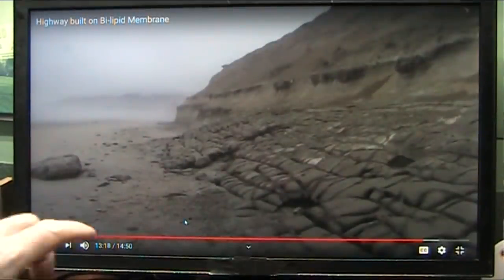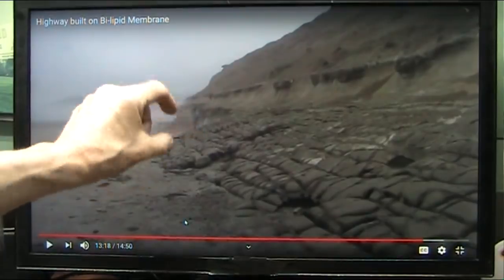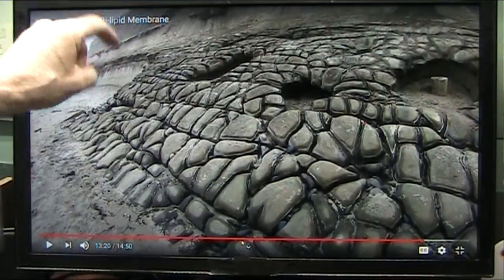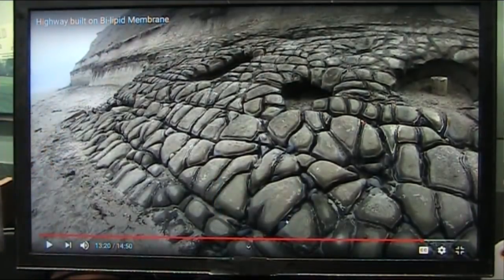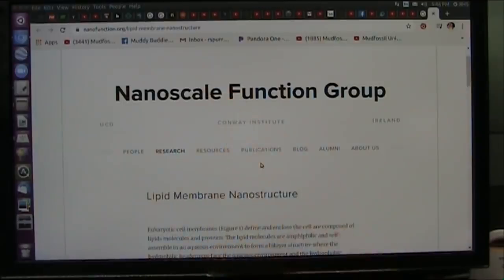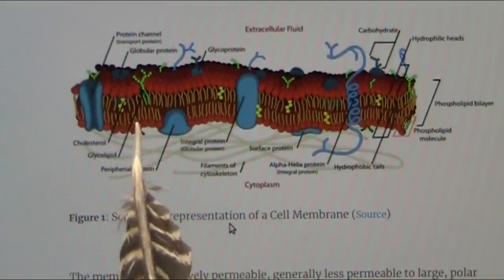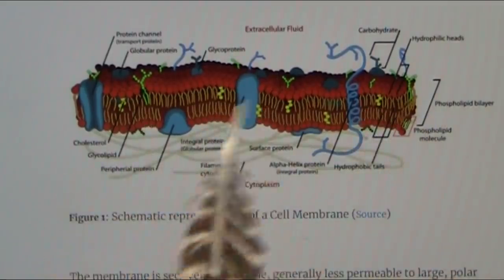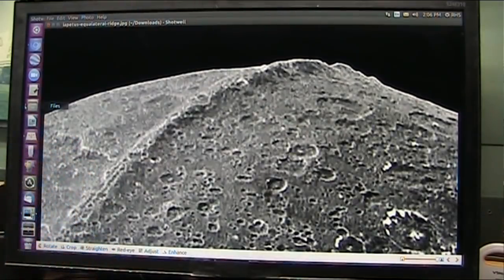Bodies found in Space and being Mapped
Recent discoveries by MFU hands on researchers here on earth seem to indicate a biological Universe because they are seen in space as well.
These are not guesses they are quite material. What do you think?
If you doubt look up anatomical details. As you will see there is very little doubt that biology is at play here.